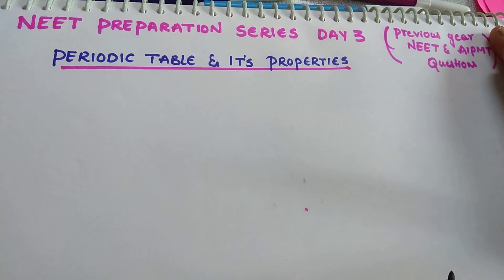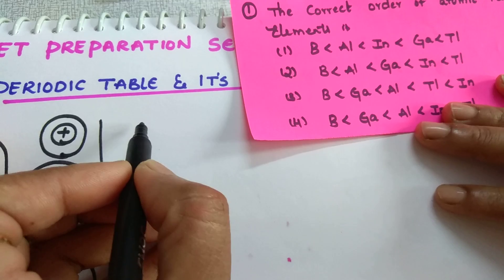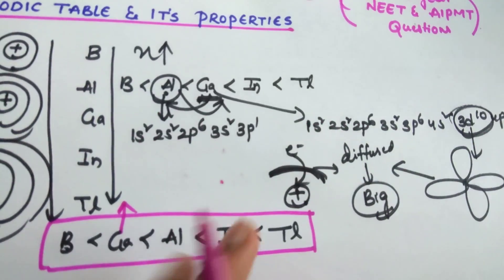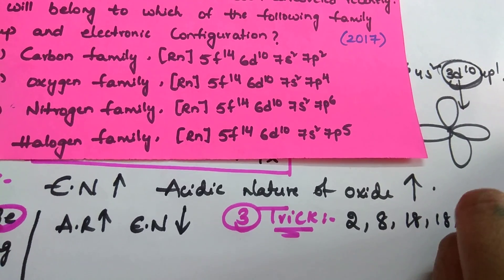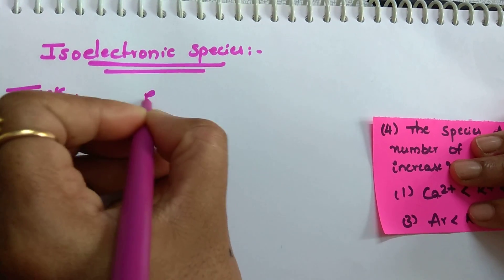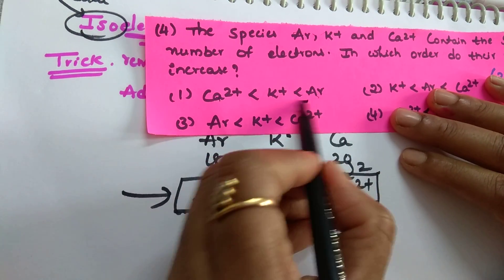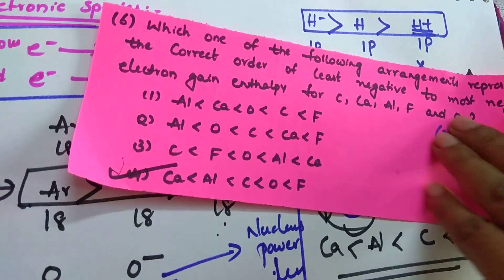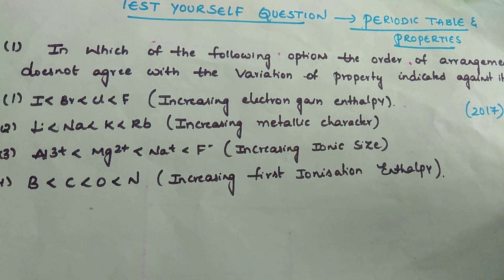NEET preparation series DAY 3 from Periodic Table & It's Properties (Previous year NEET & AIPMT)